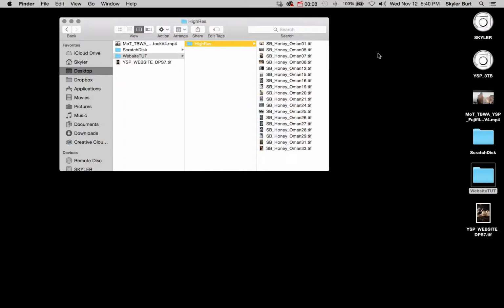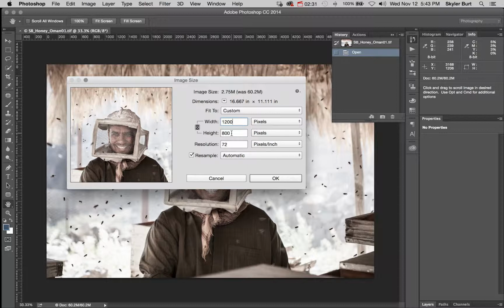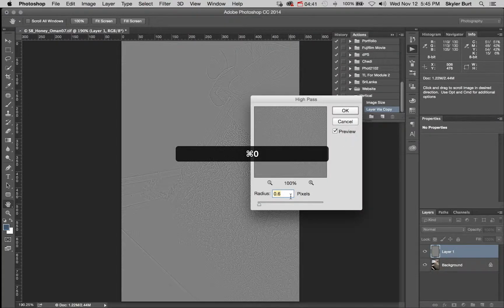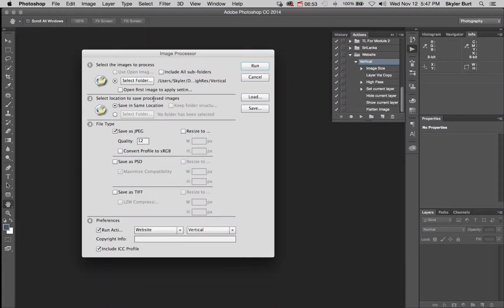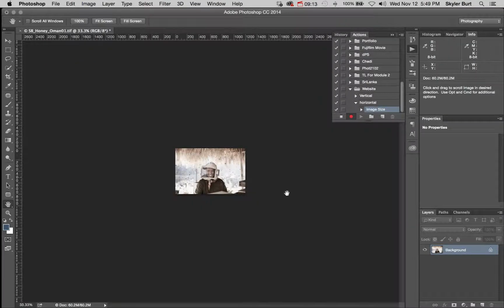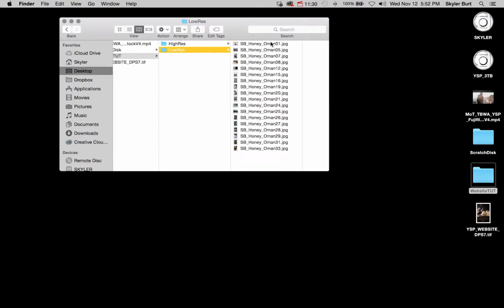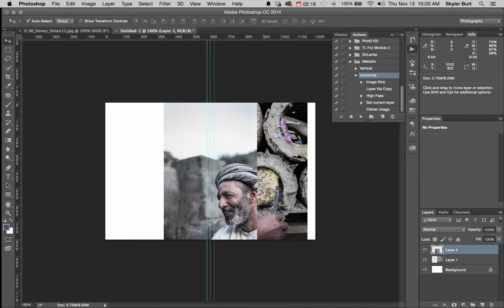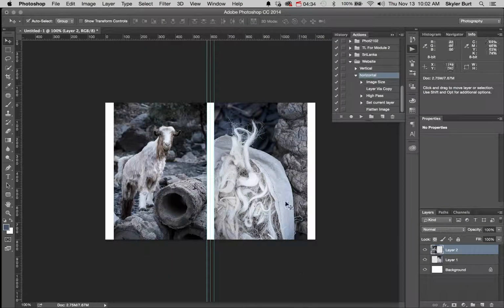PHOT2102 Making Dyptics